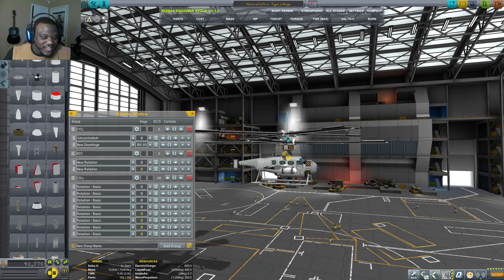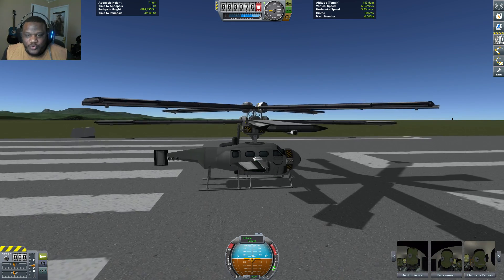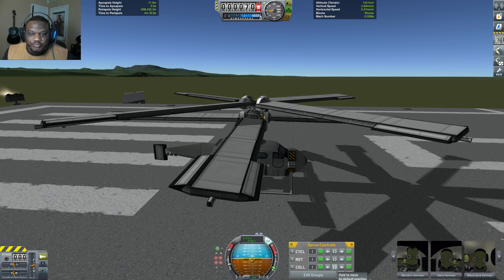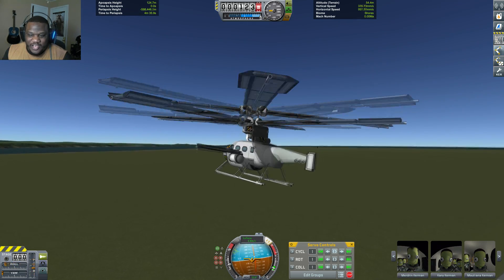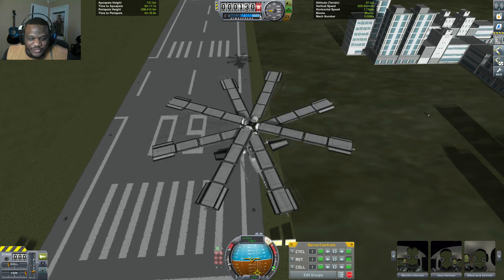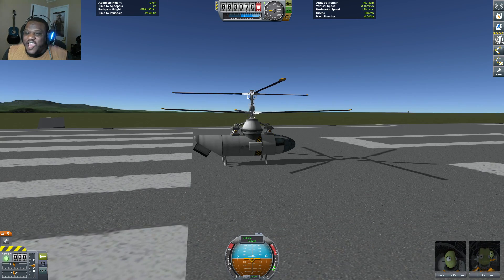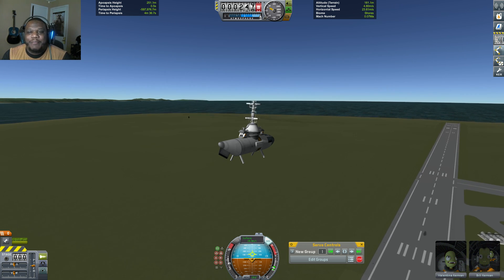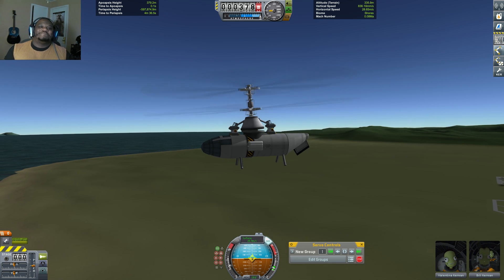Kerbal Space Program | We've Been Choppering Wrong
Scary thought! A chopper needs more than just Thrust. Some of the mods for choppers actually do show the Collective, but not many handle the Cyclic. Let's take a look at what we have been doing so wrong for too long.